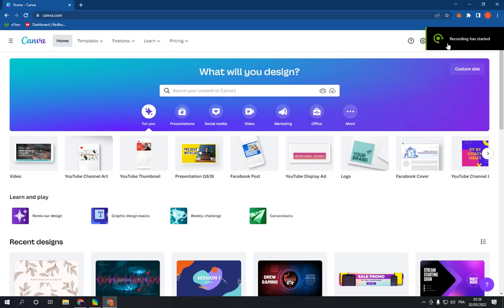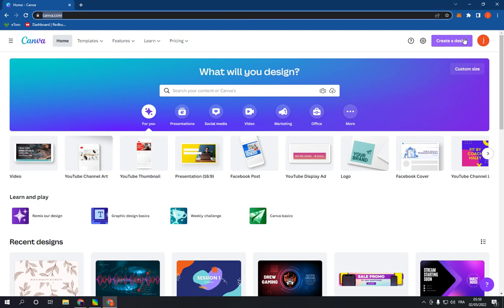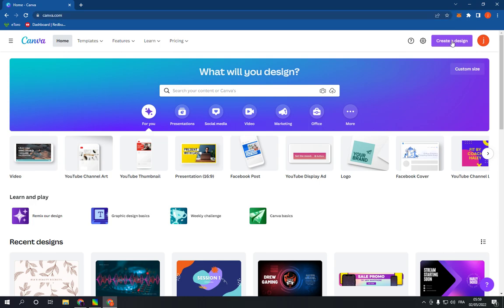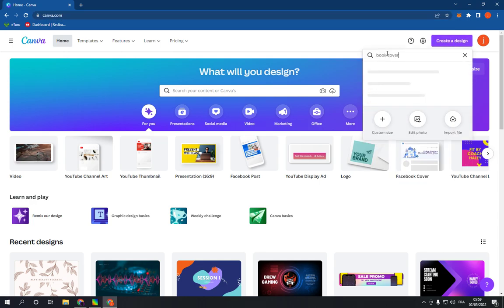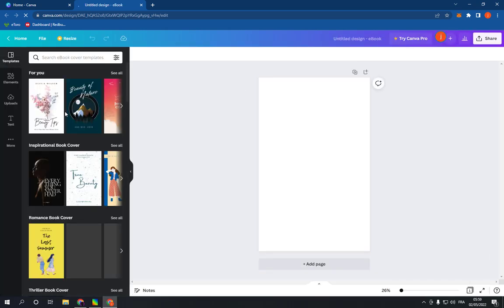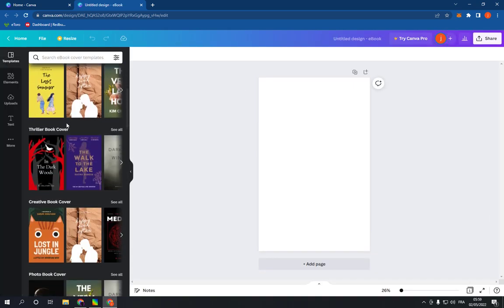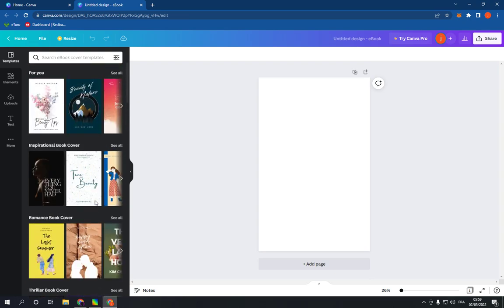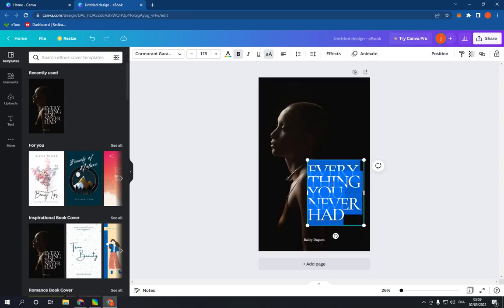How To Make And Create Book Cover on Canva PC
in this video we discuss :